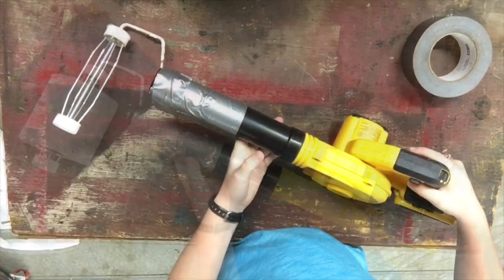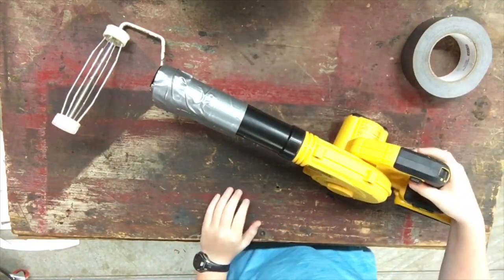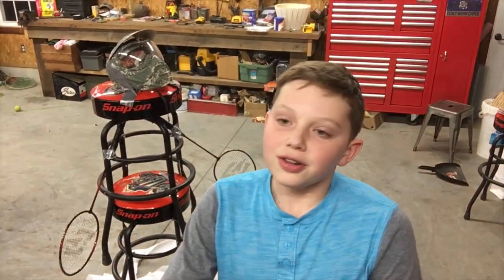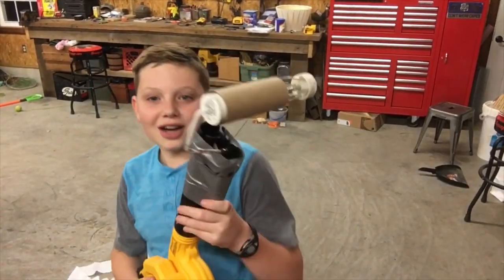🧻How to make a toilet paper gun🧻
Songs